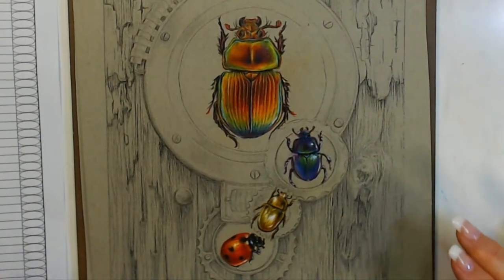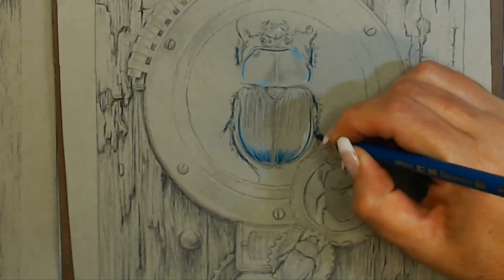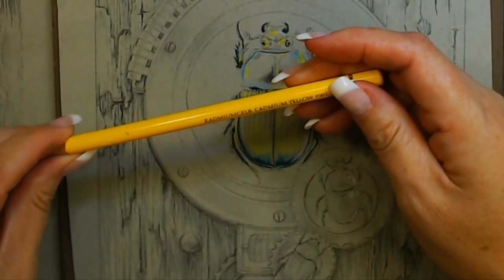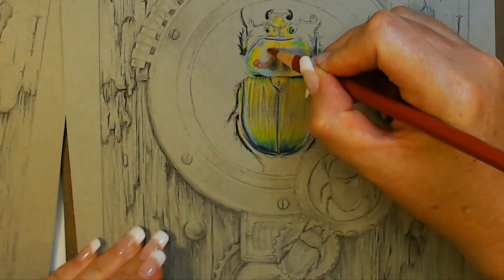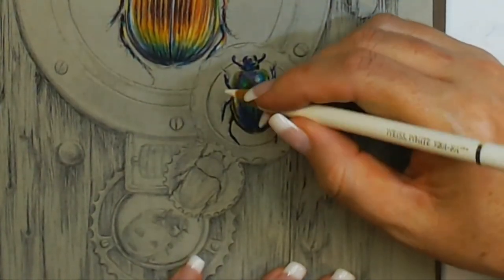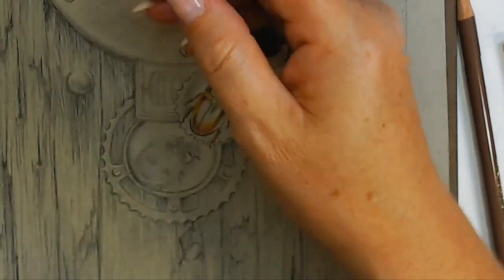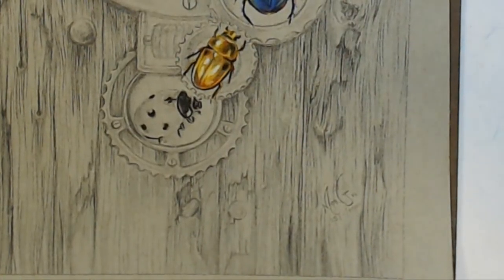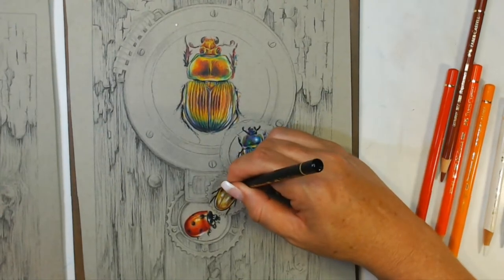Colored pencils coloring Bugs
I will be coloring the CMD Bugs  page available from my Etsy Store Link is below
I will be using FC Poly Chromos  pencils on Strathmore toned grey paper

FC101. White
FC205  Cadium Yellow Lemon
FC108  Dark Cadium Yellow
FC107 Cadium Yellow
FC170 May Green
FC166 Grass Green
FC168 Earth Green Yellow
FC162 Light Phthalo Green
FC158 Deep Cobalt Green
FC156 Cobalt Green
FC155 Helio Turquoise
FC154 Light Cobalt Turquoise
FC192 Indian Red
FC118 Scarlet Red
FC133 Magenta
FC225 Dark Red
FC194 Red Violet
FC249 Mauve
FC199 Black
FC160 Manganese Violet
FC157 Dark Indigo
FC138 Violet
FC166 Grass Green
FC119 Light Magenta
FC141 Delft Blue
FC278 Chrome Oxide Green
FC161 Phthalo Green
FC137 Blue Violet
FC102 Cream
FC183 Light Yellow Ochre
FC268 Green Gold
FC180 Raw Umber
FC283 Burnt Sienna
FC173 Olive Green Yellowish
FC186 Terracotta
FC187 Burnt Ochre
FC111 Cadium Orange
FC115 Dark Cadium Orange
FC118 Scarlet Red
FC219 Deep Scarlet Red
FC217 Middle Cadium Red
FC176 Van Dyk Brown
FC272 Warm Grey III
FC109 Dark Crome Yellow
FC185 Naples Yellow
FC263 Caput Mortuum Violet

I love creating videos which help adult colorists learn, grow, enjoy, de-stress, creating and challenge themselves. This Tutorial can be used on any image

and please join my Facebook group Colour my dreams /Adult colouring